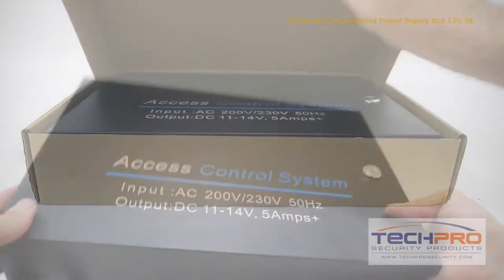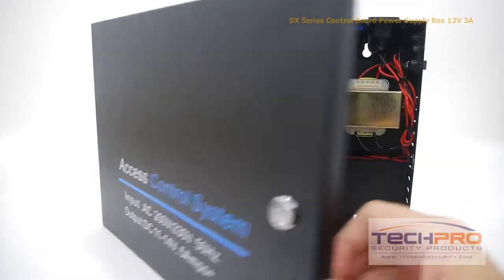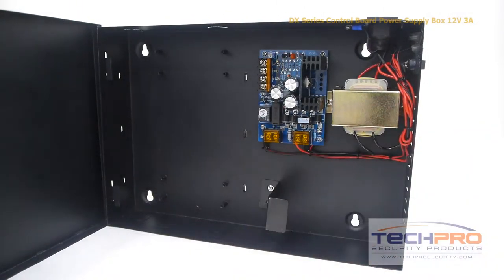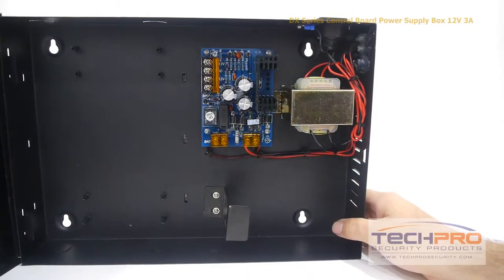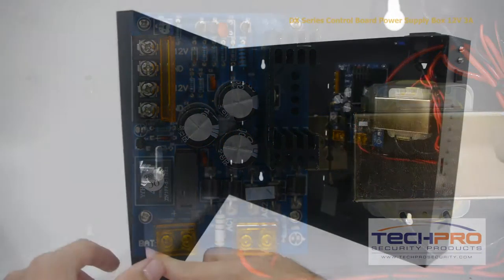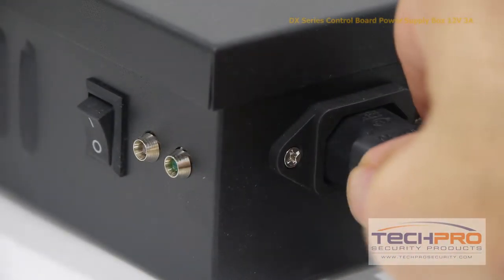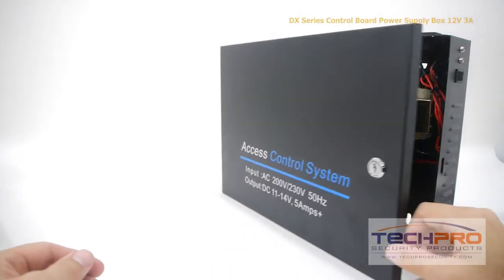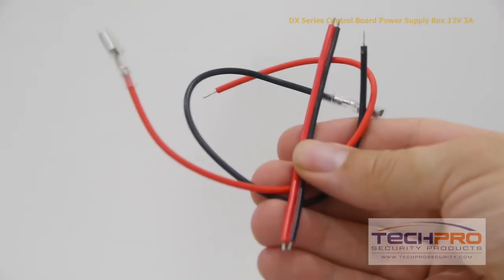Unboxing - DX Series Control Board Power Supply Box 12V 3A - ACPWR-DXCASE12V3A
This is our 12v DC Power Supply for our DX series of Access Control Boards. This power supply works with the access control boards that we carry for 1, 2 and 4 doors.

Installation is easy... Simply screw in the control board, attach the wires included, and your ready to go. Using this power supply will protect you from losing vital access control data if power is lost.